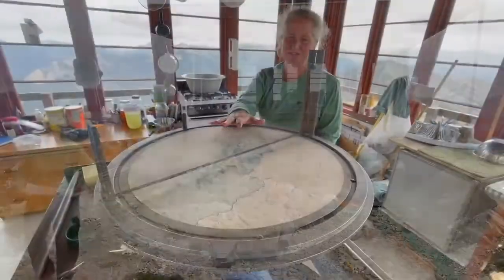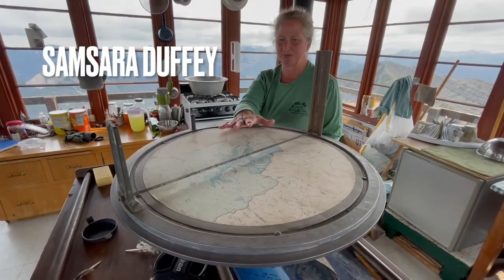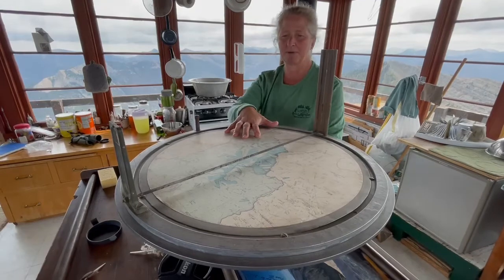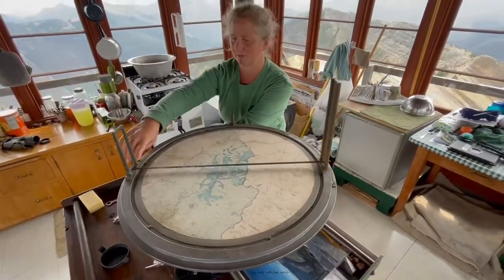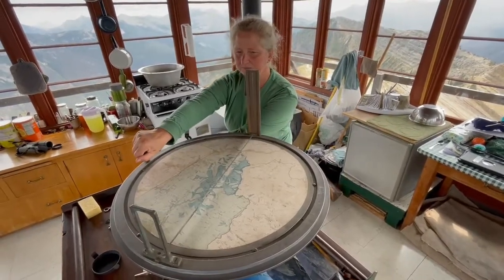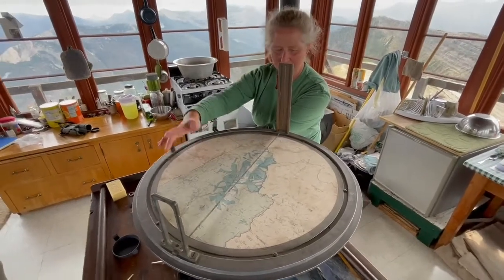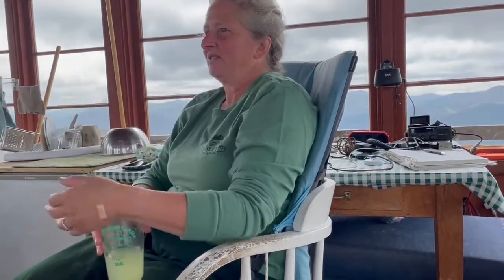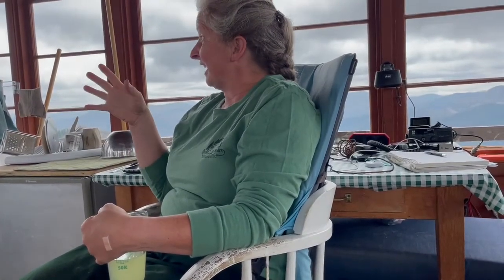Patrol Mountain Lookout in the Bob Marshall Wilderness